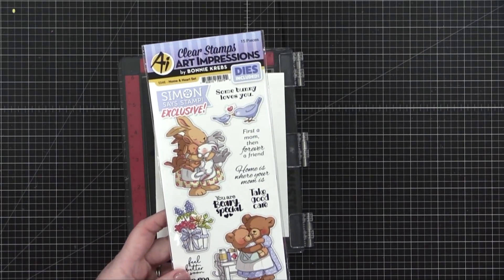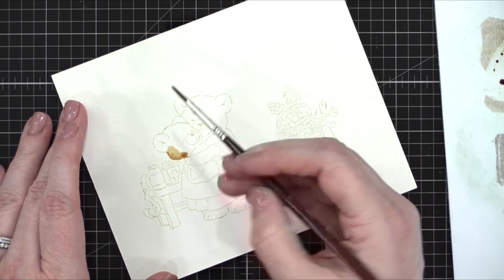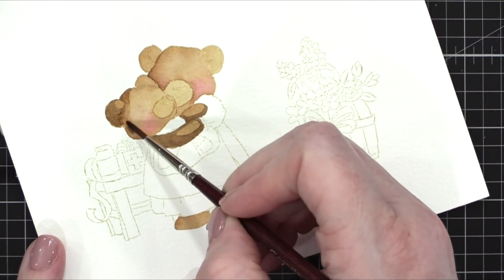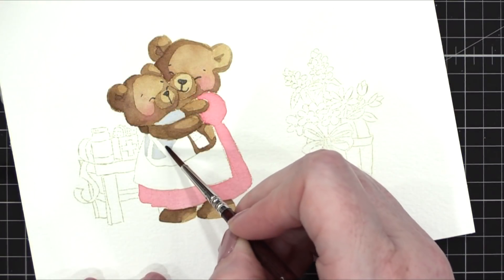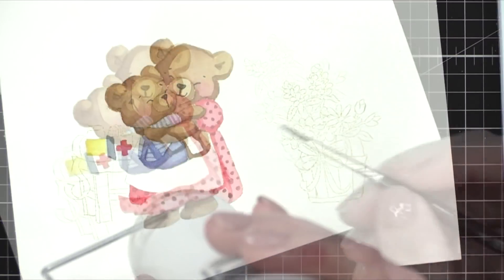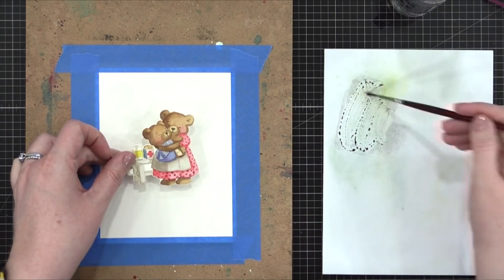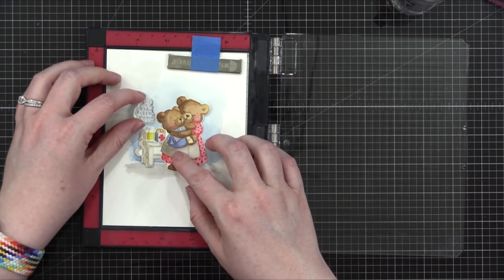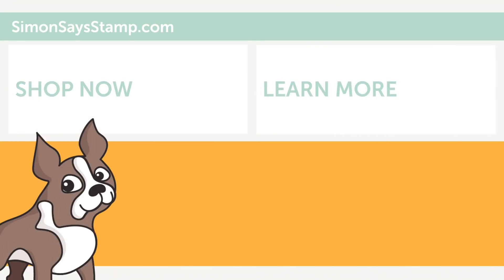No-line Watercoloring with Distress Inks with Kristina Werner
Kristina Werner no-line watercolors an image from the new Home and Heart stamp set from Art Impressions.

• Art Impressions Simon Says Stamp EXCLUSIVE HOME AND HEART Clear Stamps and Die Set 5546 Limited Edition

• Tim Holtz Distress Mini Ink Pad ANTIQUE LINEN Ranger TDP39846

• Tim Holtz Distress Mini Ink Pad VINTAGE PHOTO Ranger TDP40262

• Tim Holtz Distress Mini Ink Pad GROUND ESPRESSO Ranger TDP47353

• Tim Holtz Distress Mini Ink Pad WORN LIPSTICK Ranger TDP40309

• Tim Holtz Distress Mini Ink Pad STORMY SKY Ranger TDP40217

• Tim Holtz Distress Mini Ink Pad MUSTARD SEED Ranger TDP40040

• Tim Holtz Distress Mini Ink Pad FADED JEANS Ranger TDP39952

• Tim Holtz Distress Mini Ink Pad CHIPPED SAPPHIRE Ranger TDP39907

• Tim Holtz Distress Mini Ink Pad AGED MAHOGANY Ranger TDP39839

• Tim Holtz Distress Mini Ink Pad PUMICE STONE Ranger TDP40101

• Tim Holtz Distress Mini Ink Pad HICKORY SMOKE Ranger TDP47339

• Jack Richeson 9 X 12 INCH HARDBOARD PANEL 696501